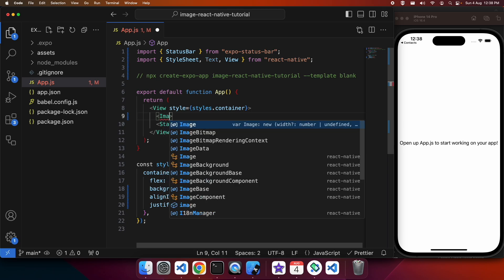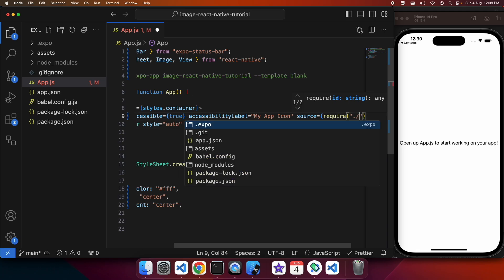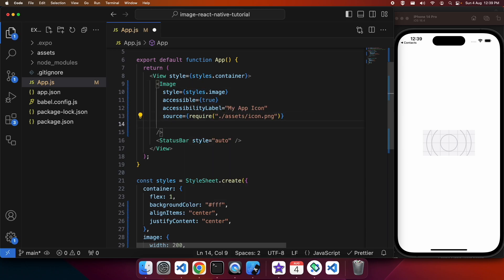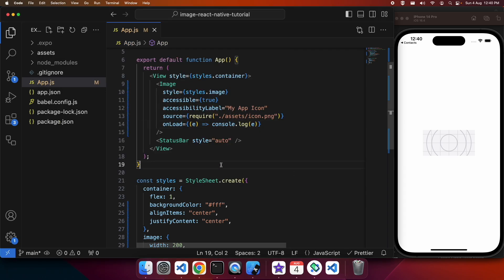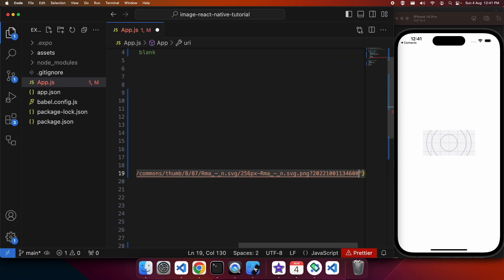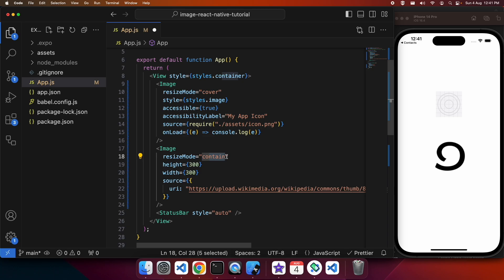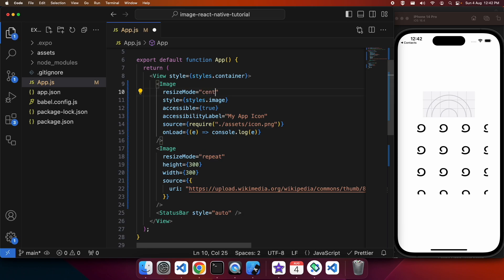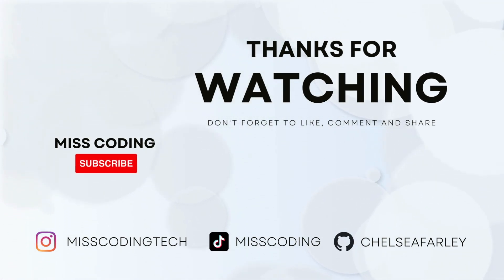React Native Image - Resize Mode, Image Source, Accessibility and Blur Radius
Hi everyone!

Today I'm showing you how to use a react native image in your app. We will cover different resize modes such as stretch, cover, contain and repeat. We will also cover blur radius and sizing of images along with different types of sources for images. This is applicable to any type of react native app, although I will be demoing this using Expo as I find it a good way to get up an running quickly with React Native.

// PRODUCTS USED
I use the following products in the creation of my videos: